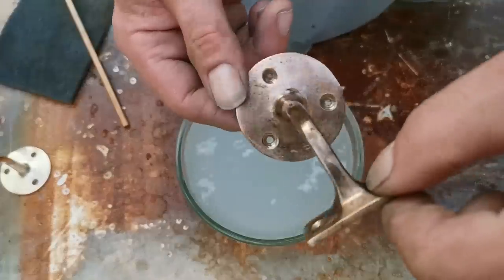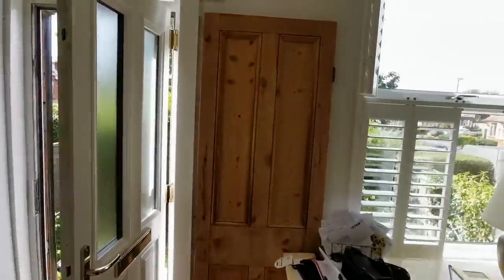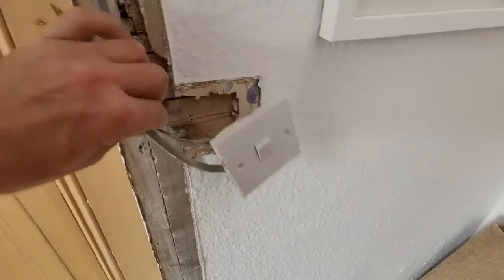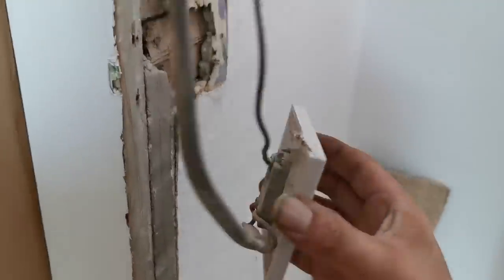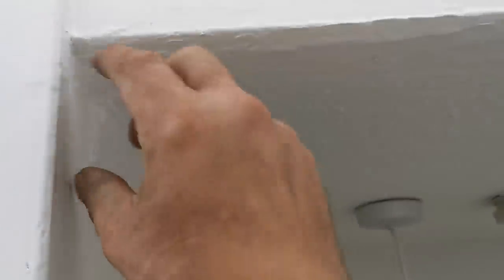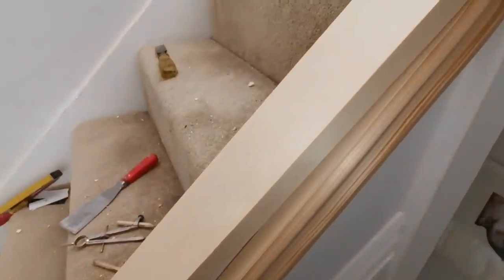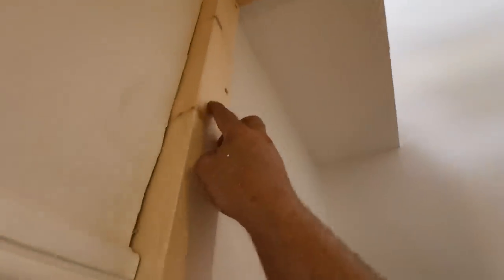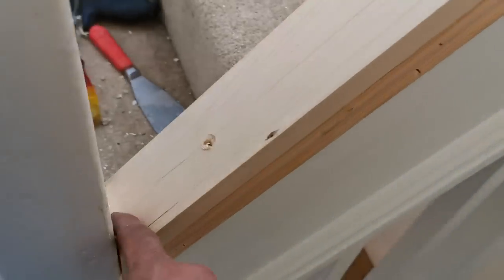Installing a stair door & glass Pt1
I'm hanging a door & replacing the handrail/spindles for glass on the first floor landing staircase going up to the attic, this is in a back to back house, the plaster & paintwork is poor quality as always so attention to fine detail isn't necessary or fitting with the rest of the decor. 6mm laminated glass, reclaimed striped door & pine frame work.